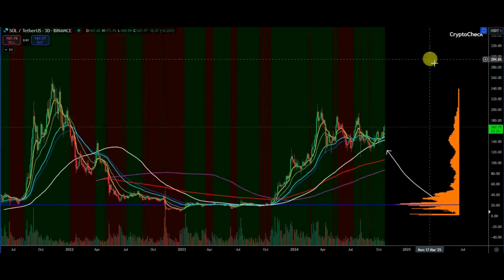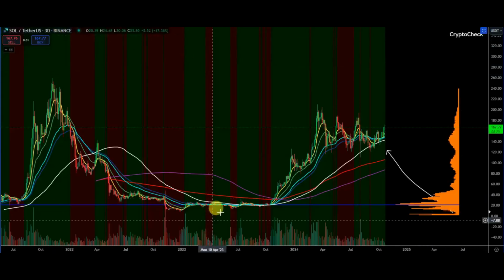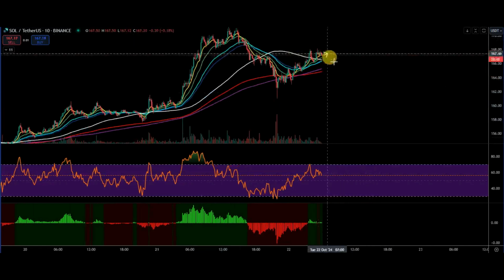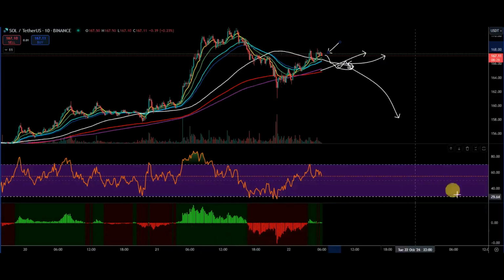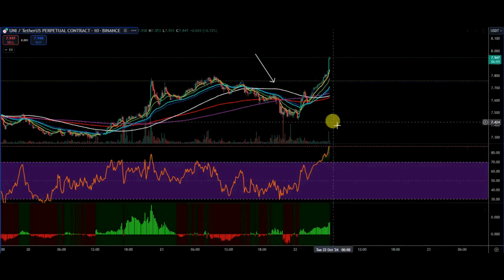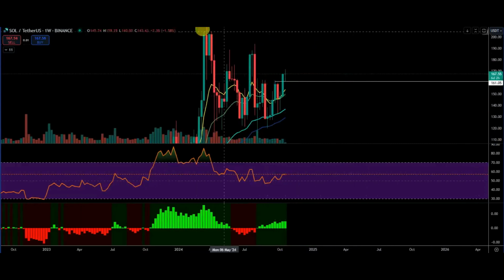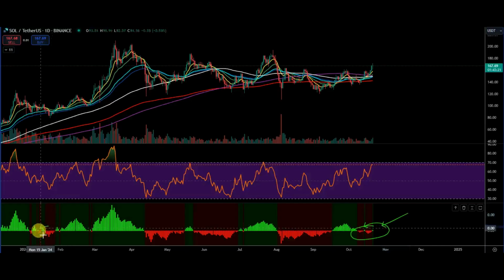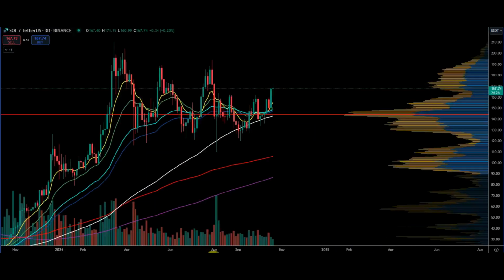WARNING 🚨 Solana Ecosystem Is About To Explode🚀